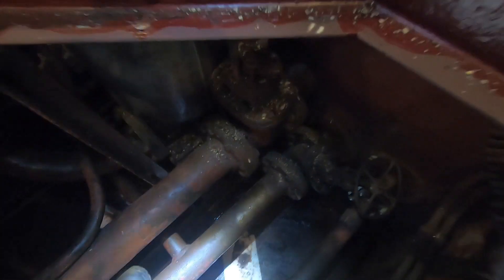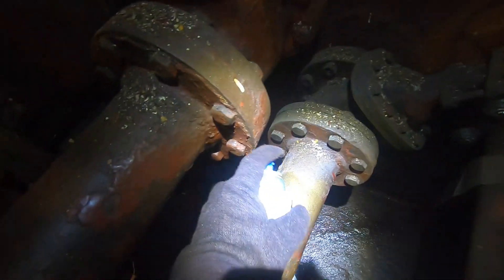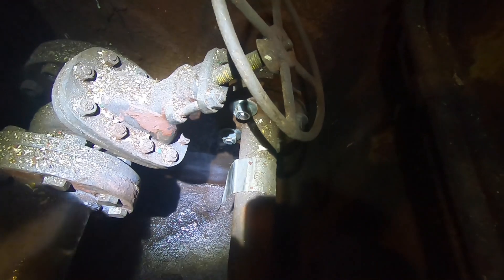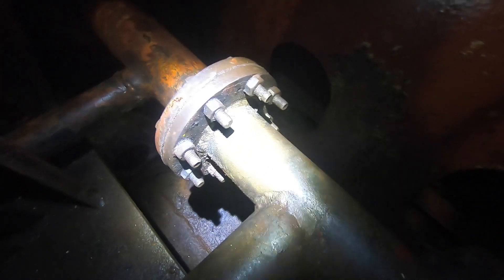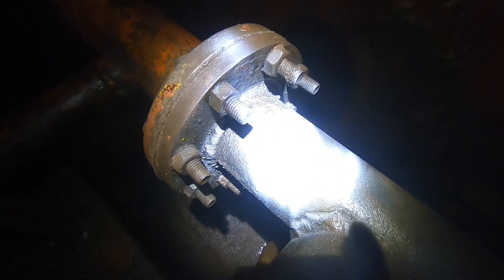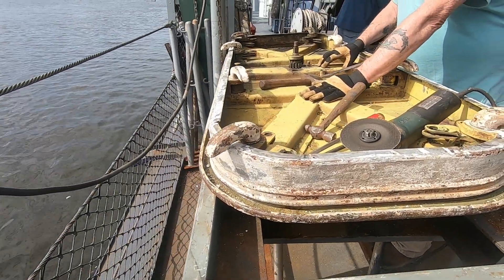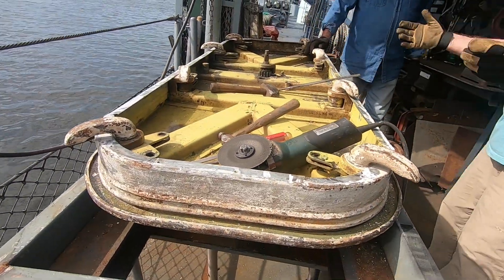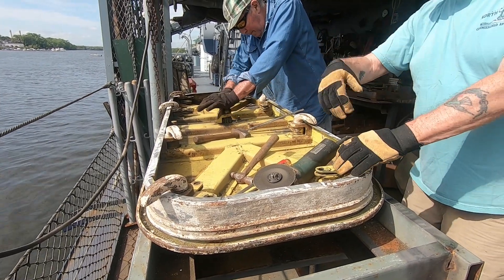16 May 2022 Work Day Vlog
James is back in the bilges and even finds some buried treasure! Thomas is chipping, Doug and Danny are welding. Work continues on the Signal Bridge, in the Engine Room, and on the 40 MM guns.